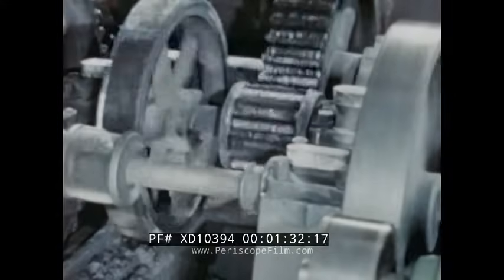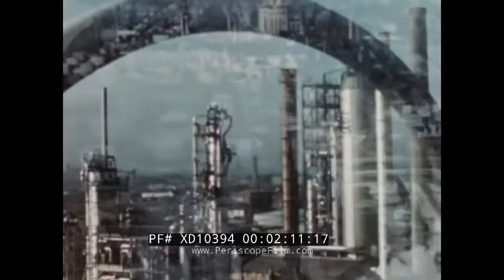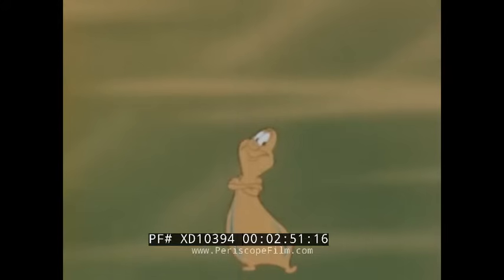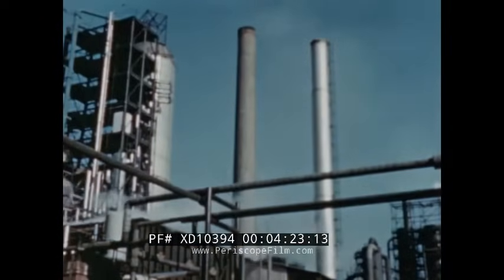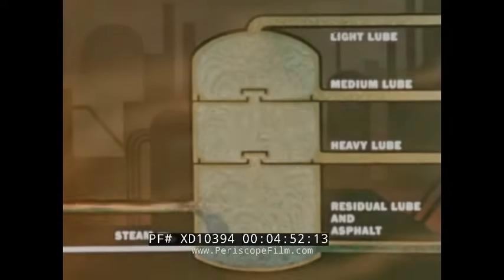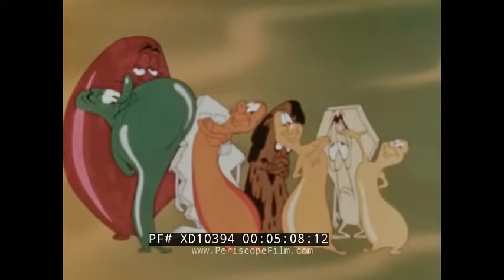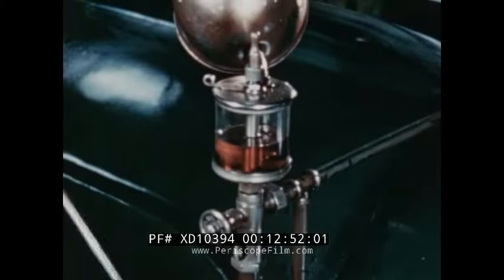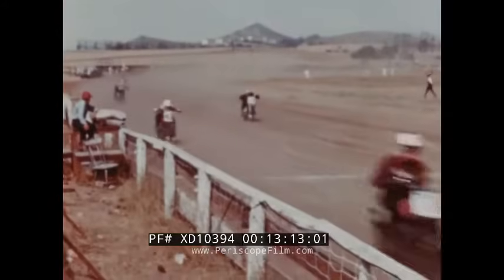THE STORY OF LUBRICATING OIL 1949 STANDARD OIL EDUCATIONAL FILM MOTOR OIL XD10394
This color educational film is about how lubricants are derived from crude petroleum and how to improve the quality of lubricating oil. This is a 1949 film.

Opening credits: U.S. Department of the Interior, Bureau of Mines - THE STORY OF LUBRICATING OIL, produced with the cooperation of the Standard Oil Company in Indiana (:07-:47). Moving parts are shown and our narrator explains how oil is important. Water and aircraft as well as automobiles need oil. Trucks, buses, and tractors are shown. Gears are shown moving and they need oil as a lubricant. Aerial shots of factories (:48-2:13). An animated character is shown and he is a lubricating oil molecule, he is called a hydrocarbon. Crude oil is taken from the depths of the earth. Separation of molecules is first for the crude oil. An explanation is presented as animation shows the processes (2:14-4:21). Lubricating oil molecules must be separated. This is shown and explained.  Animation shows the different types of molecules. Asphalt is one of the types that must be removed. This process is explained as factory footage is shown (4:22-6:33). Lubricating oil stocks. Undesirable companions follow our good molecule. Wax must be removed and this process is explained and animation shows how (6:34-8:43). Sludge/varnish and the one that causes oil to thin or thicken at various temperatures must be dealt with now. How to remove these is explained and shown. Tests are then performed to make sure. Viscosity index is discussed (8:44-11:10). Color impurities must be removed next. This is explained and shown via animation (11:11-12:07). Different types of oils are shown. Each oil does a particular job in industry and transportation. Farm equipment needs good oil as do cars, trucks and busses (12:08-13:48). Scientists work with additives and oil. Gears are shown closeup with oil. Many additives are explained in detail (13:49-15:48). Many tests are performed on oil to make sure it is ready. Scientists work and look at oil performing control tests. Measuring combustion residue is the ultimate test (15:49-17:57). All lubricant oils must prove themselves. Months of research lead to speed up tests. A test is performed on an engine. Endurance tests are performed (17:58-19:25). The 36 hour high temperature test is performed and then parts are studied. Metal sliding on metal as lubricating oil assists. Our animated lubricating oil molecule, the hydrocarbon sings about how he is needed. He is joined by other hydrocarbons (19:26-21:19). End credits (21:20-21:55)